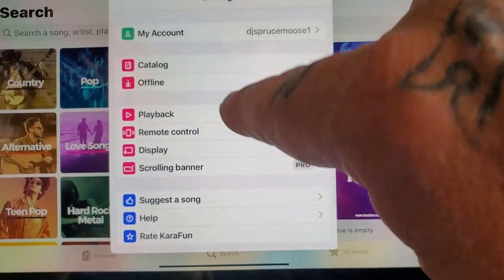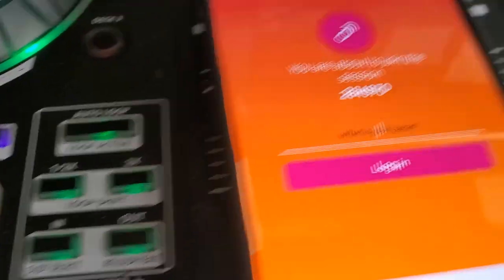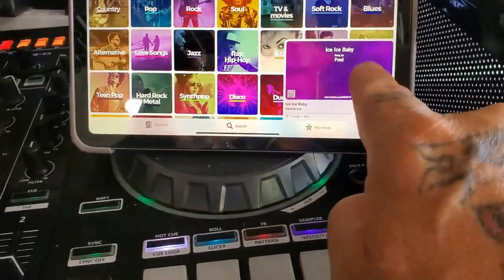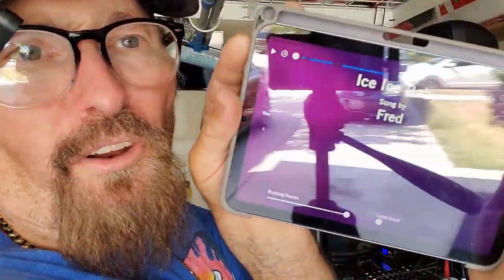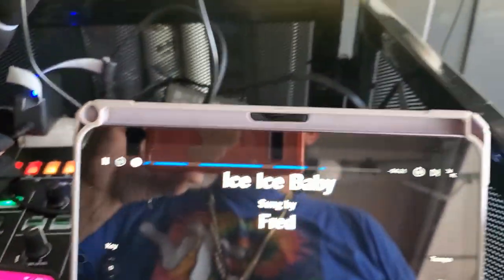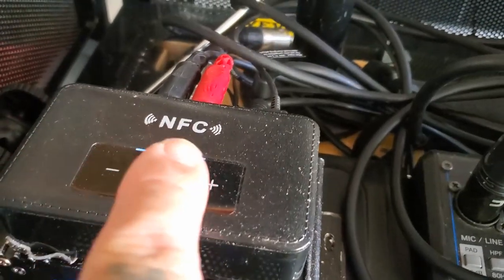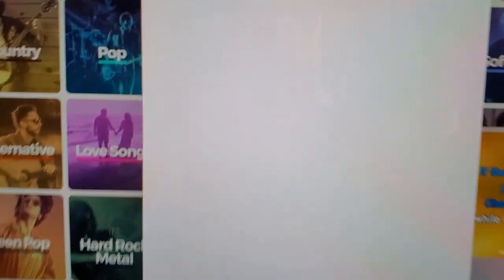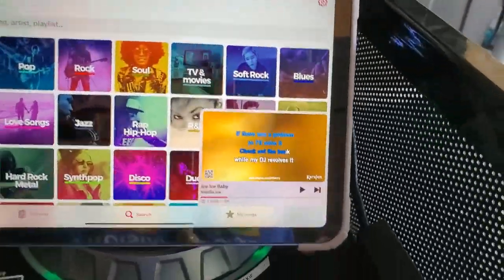HOW TO USE THE KARAFUN 2 REMOTE AND CHANGE TEMPO AND KEY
8RGB18led par stage lights built-in battery DMX UKING
Serato 2023